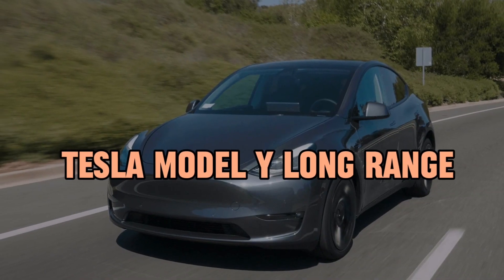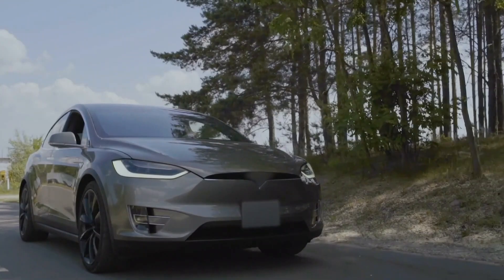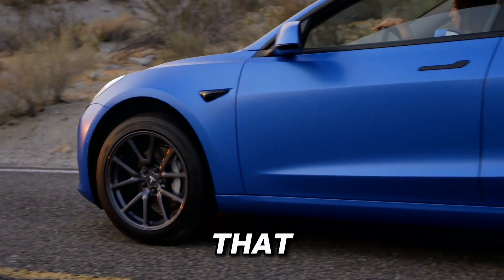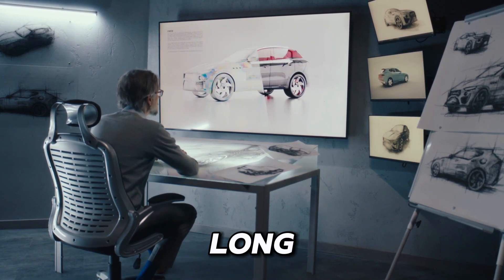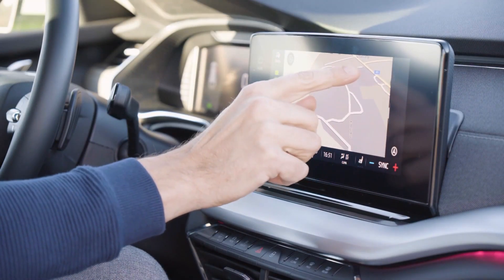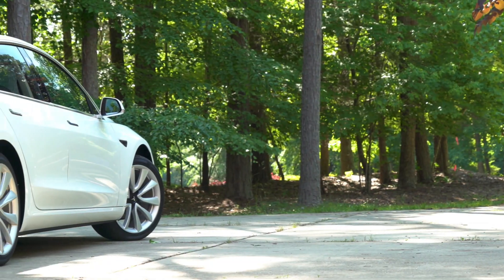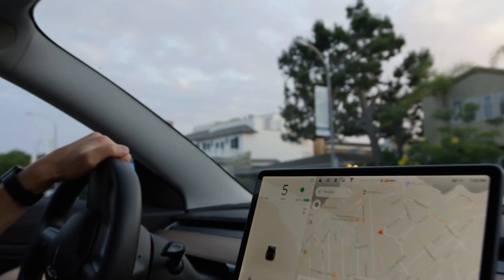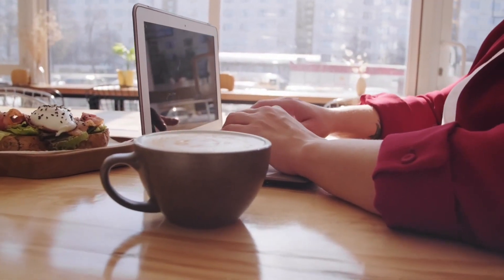Exploring the Future: Tesla Model Y Long Range Review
In today's electrifying episode, we're diving deep into the future with our comprehensive review of the Tesla Model Y Long Range. Join us as we embark on a journey into the heart of automotive evolution, exploring every aspect of this groundbreaking electric vehicle.

At the forefront of sustainable transportation, Tesla has once again redefined the boundaries of automotive excellence with the Model Y Long Range. From its sleek design to its cutting-edge technology, this vehicle represents the pinnacle of eco-conscious engineering and forward-thinking design.

Throughout this review, we'll take you behind the wheel of the Model Y Long Range, uncovering its impressive range, breathtaking acceleration, and innovative features. Whether you're a seasoned Tesla enthusiast or a curious newcomer to the world of electric vehicles, this video has something for everyone.

But our exploration doesn't stop there. Beyond the specs and performance, we'll delve into the broader implications of the Model Y Long Range for the future of mobility. From its potential to reduce carbon emissions to its role in shaping the automotive landscape of tomorrow, this vehicle is more than just a mode of transportation—it's a glimpse into a cleaner, more sustainable future.

So buckle up and get ready to join us on this electrifying adventure. Whether you're dreaming of your next eco-friendly road trip or simply curious about the future of transportation, this review is your ticket to ride into the future.

Don't forget to hit that like button if you're as excited about the Tesla Model Y Long Range as we are, and be sure to subscribe to our channel for more in-depth reviews, cutting-edge technology, and exciting adventures. Together, let's drive towards a brighter, cleaner, and more sustainable future.